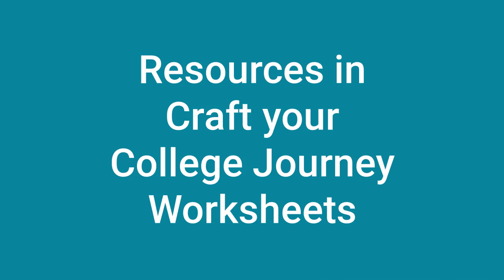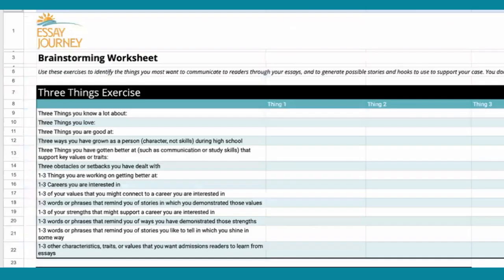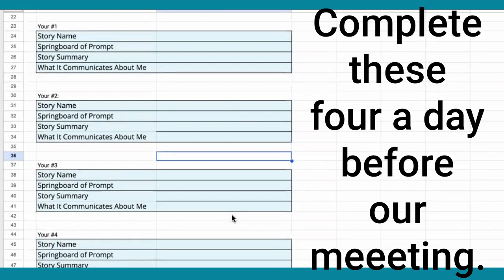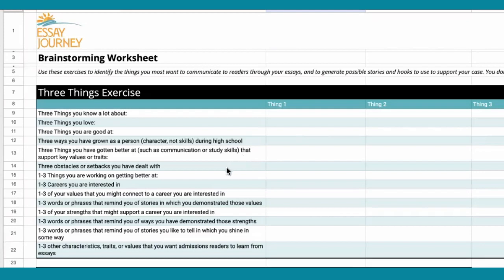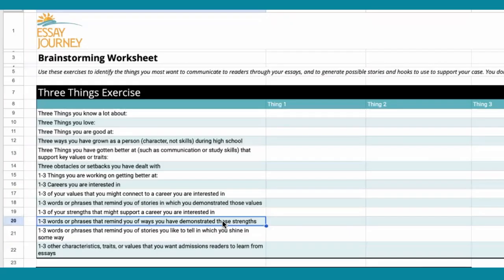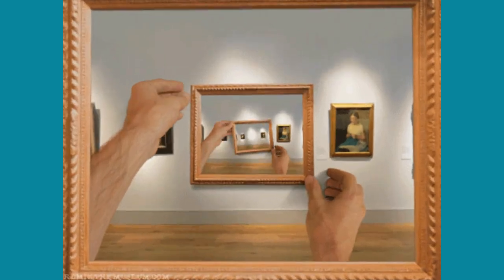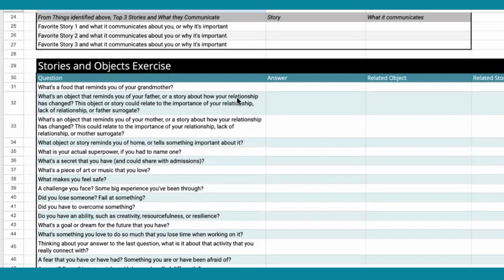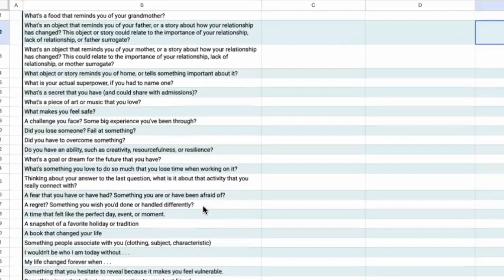6. Brainstorm Ideas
This video will show you how to Brainstorm Topic Ideas

00:00 Brainstorming Topic Ideas
00:00 Intro to Topic
00:49 Intro to Spreadsheet
01:06 Essay Journey Schedule
01:20 Values Exercise
02:10 Intro to Brainstorming Exercises
02:19 Four Favorites Summary Sheet
04:05 Three Things Exercise
07:41 Stories and Objects Exercise
09:43 Concluding with Four Favorites